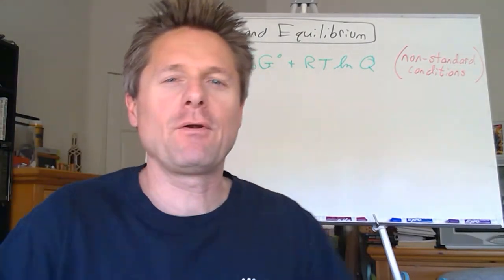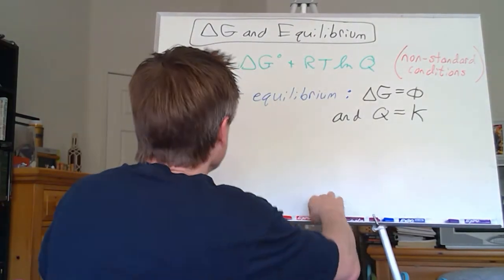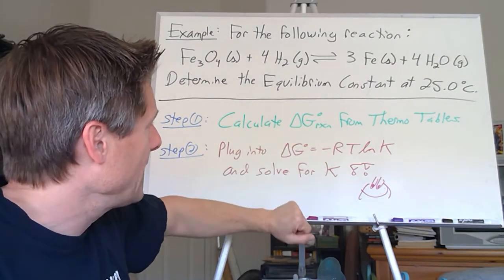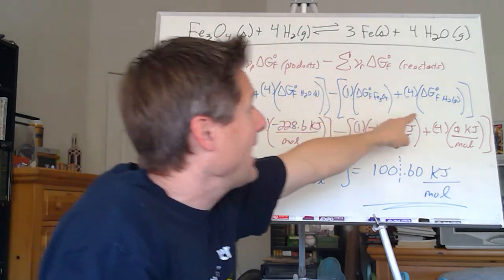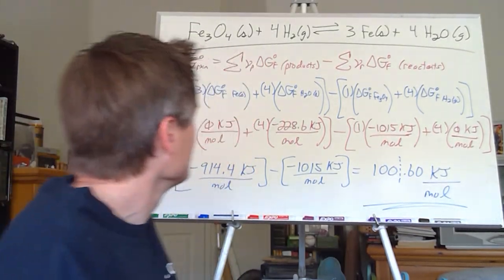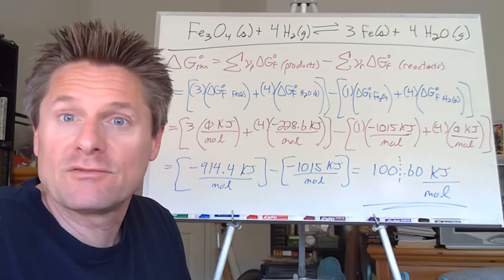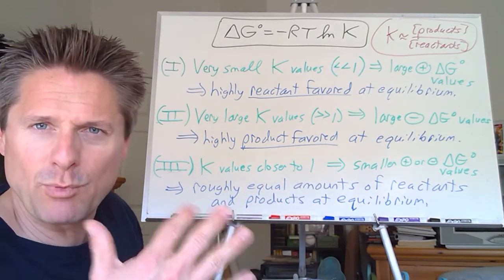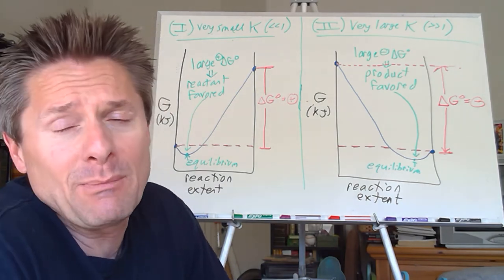Video 10 Gibbs Energy Change and Equilibrium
This video covers how Gibbs Energy relates to equilibrium systems.